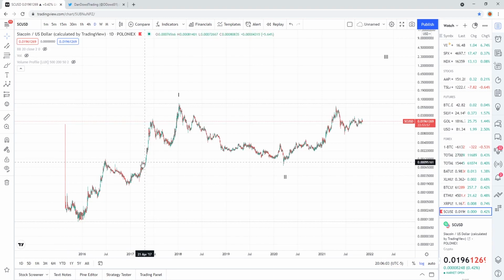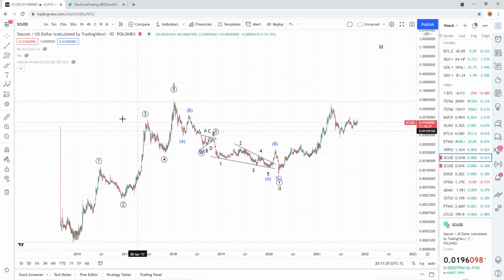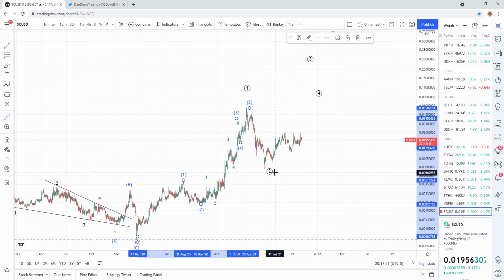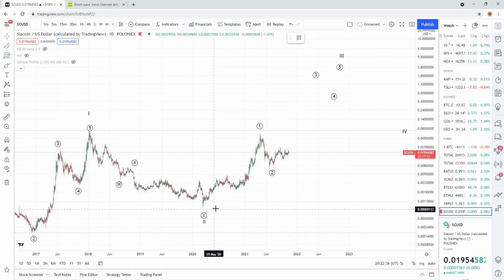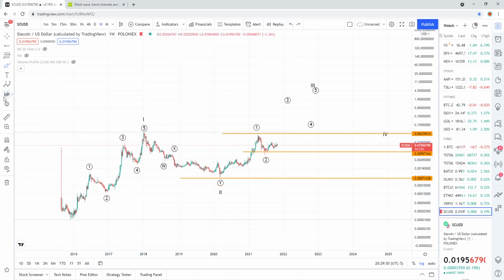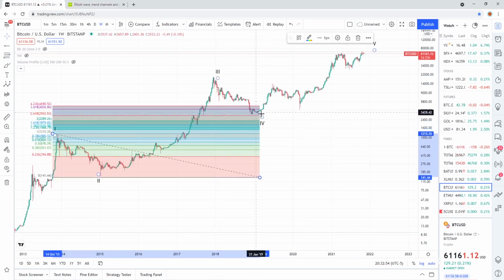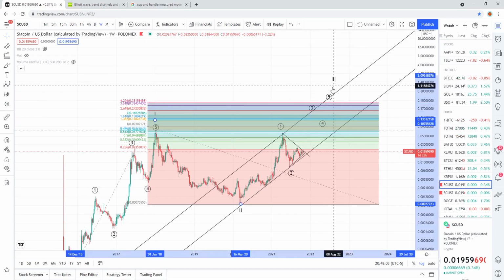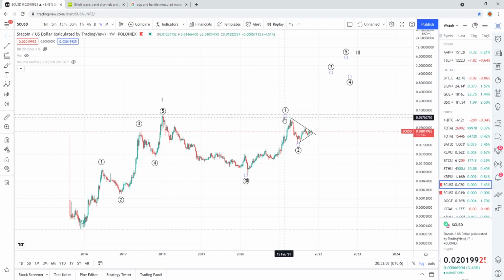SIACOIN IS ABOUT TO 200X!!? MASSIVE BULL RUN AHEAD!!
In this video I go over my Elliott wave on Siacoin. I go over my low targets and my higher targets for this coin this bull run. I also go over how it is doing exactly what Siacoin did in the beginning of cycle wave 1 which lead to it going up an insane amount!